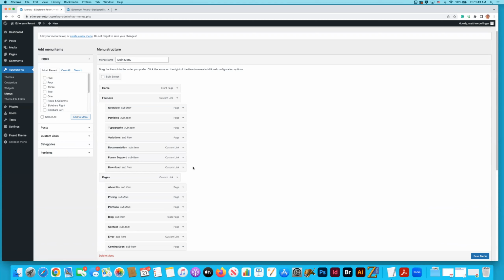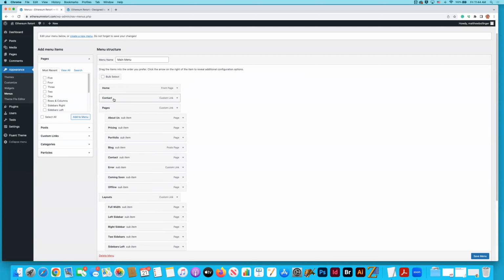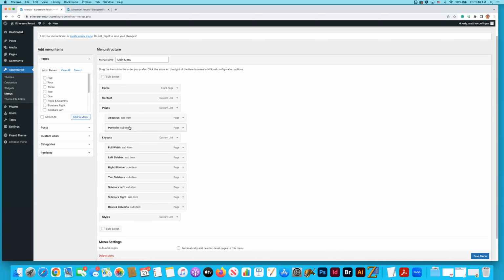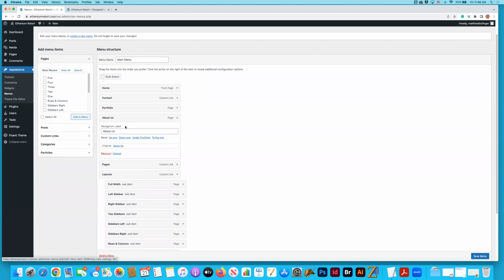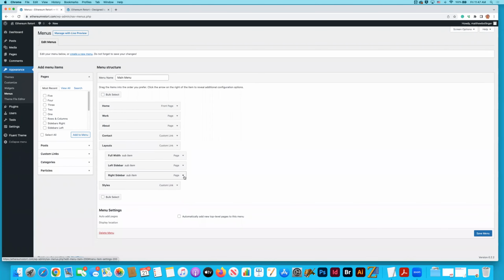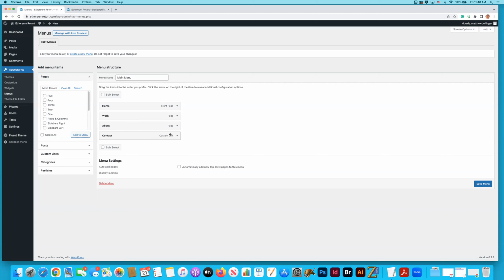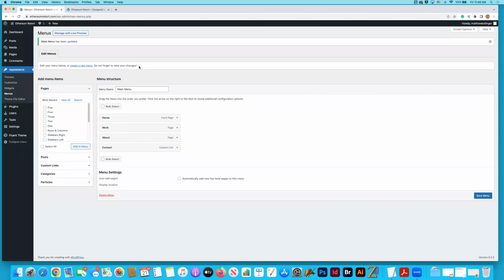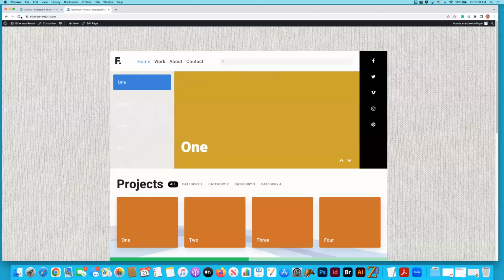Project 4.1, Web Design II, Adding Working Pages to the Menu with the Fluent RocketTheme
Intermediate Web Design Course, Video 4.1 of 8
Clarification lecture on adding working pages to the menu. Additionally, slight modifications to the menu, as needed. WordPress template from Rocket Theme is being used as an example. Step-by-step instructions, and WordPress tutorial videos to create an artist or portfolio website.